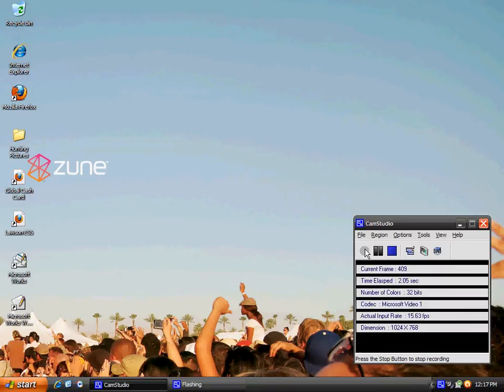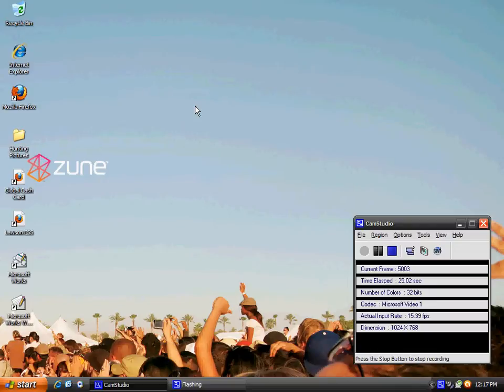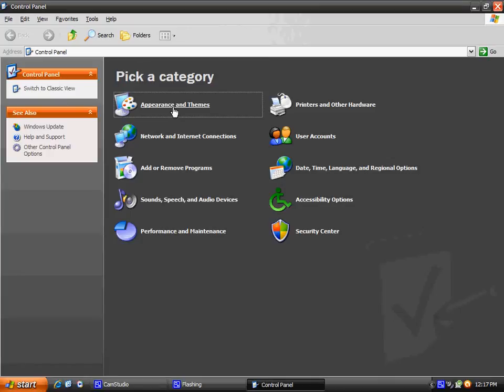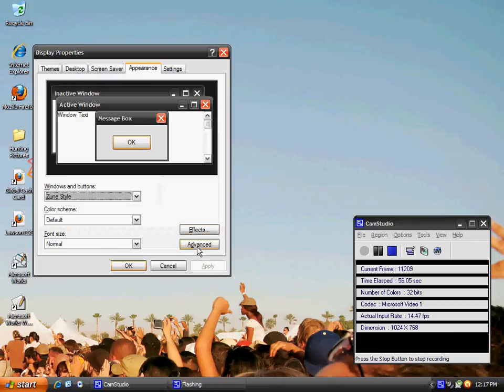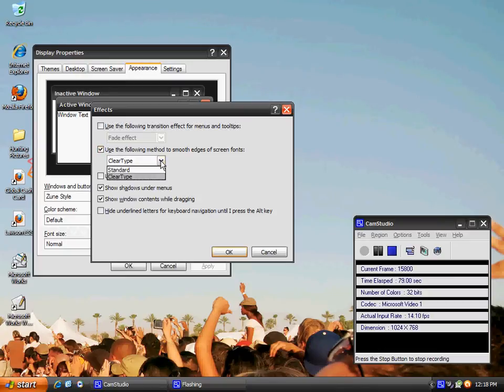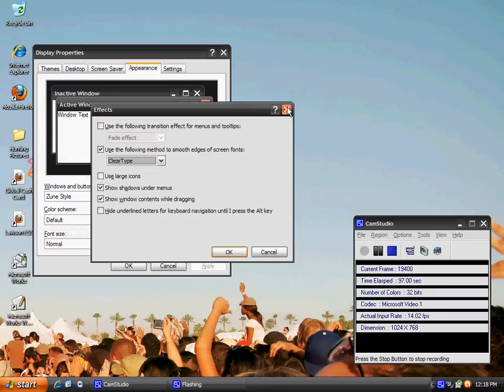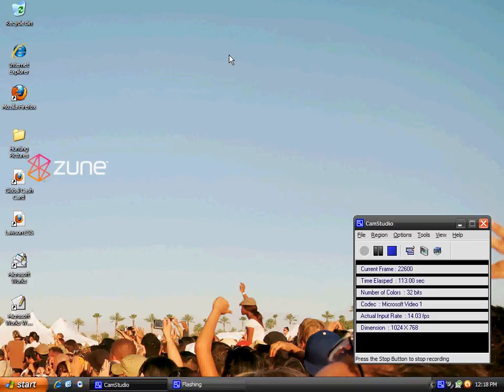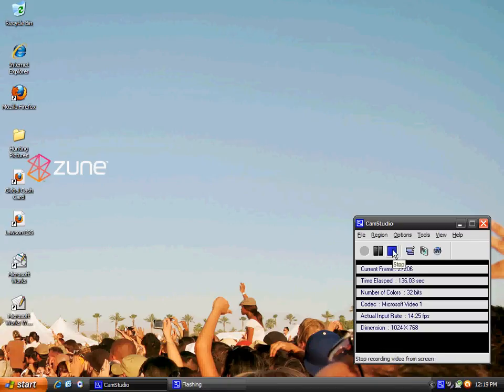How to enable ClearType on Windows XP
This a basic and small tutorial on how you can enable ClearType on your Windows XP computer because Windows XP doesn't with enable by default just watch the video to see how it's done. For those of you are using Windows Vista or 7 ClearType will enabled by default and turned for you. For the ones using a CRT screen must use the Standard smooth fonts or if you have a computer with an LCD or LED screen you must use the ClearType setting. This can also help making your look like Windows Vista and 7.

NOTE: IE7,IE8,WMP10,WMP11, and Office 2007 + later versions of these programs come with ClearType enabled